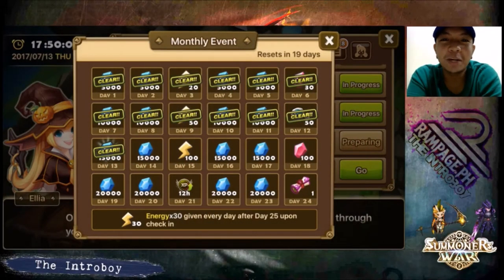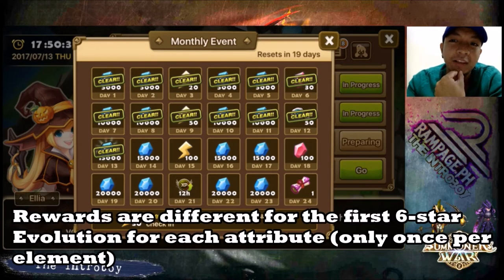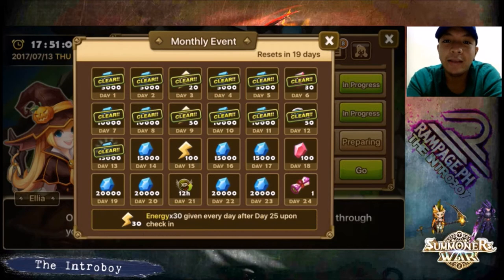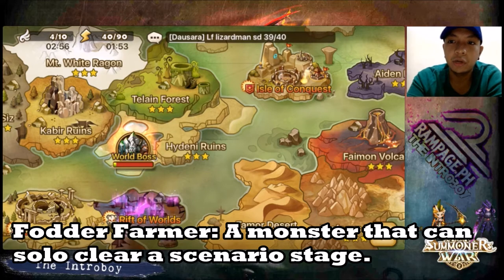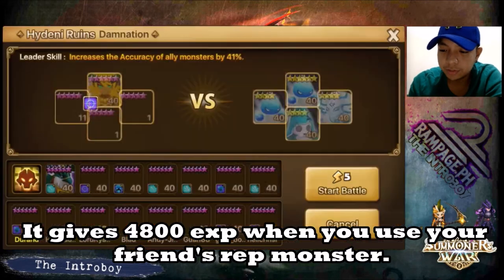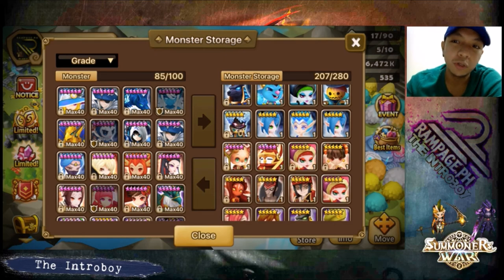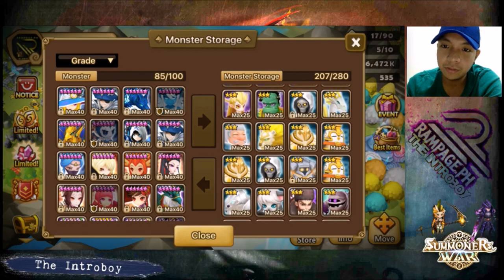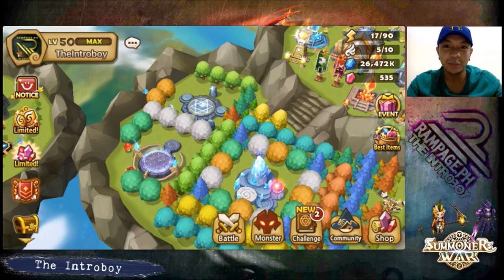SUMMONERS WAR: How to Utilize 12H EXP Booster for F2P Players?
Talked about my goals, strategy and mindset when using a 12H EXP Booster.